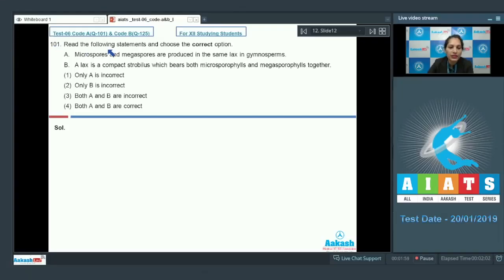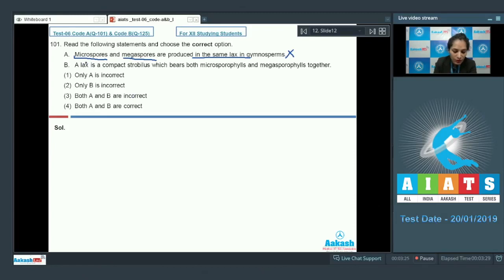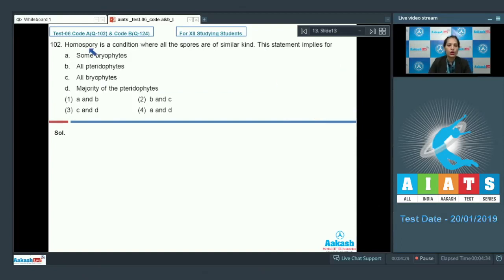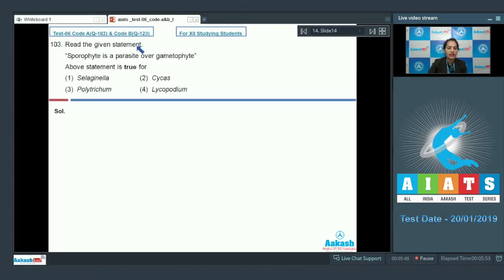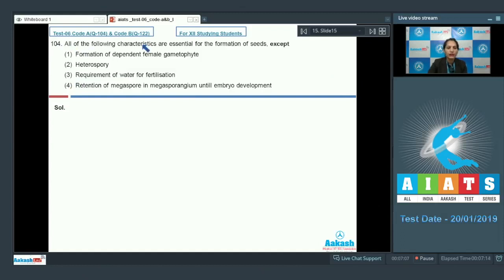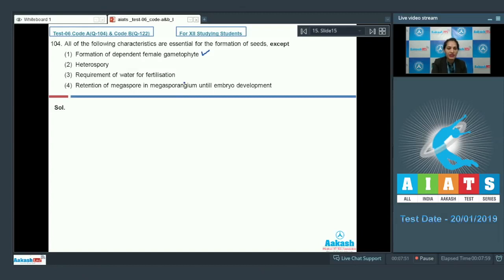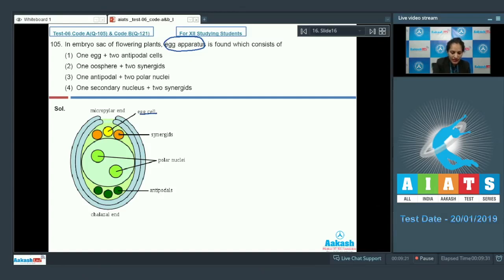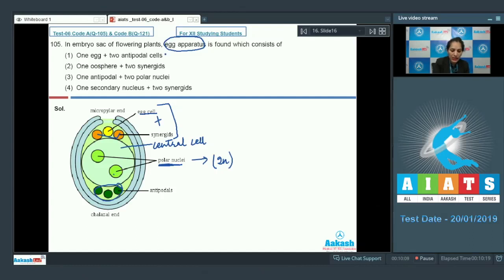AIATS TEST 06 Code A&B For XII Studying Students BOTANY MEDICAL 2019 Q101 to 105